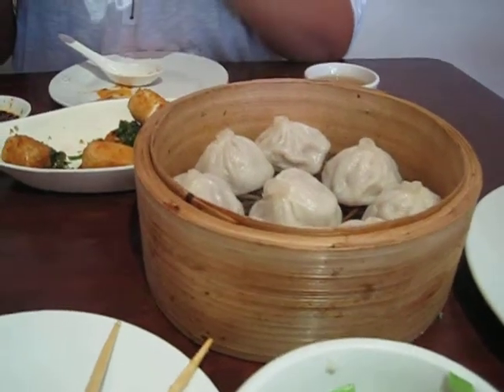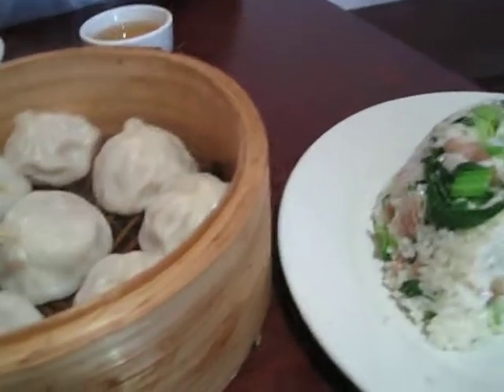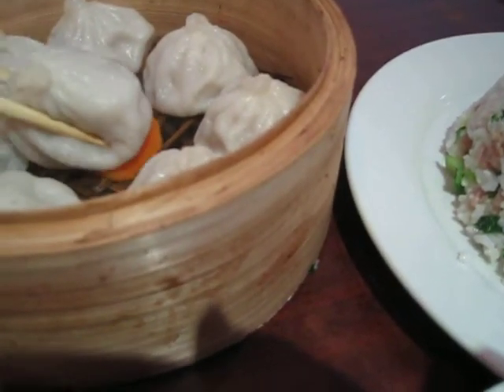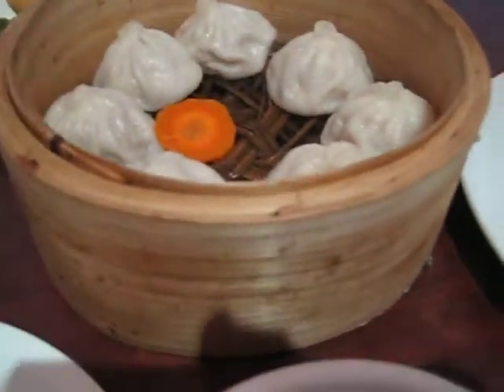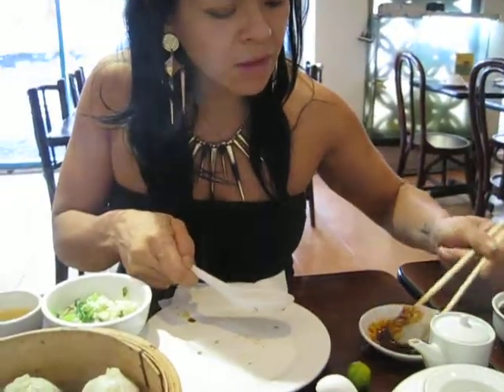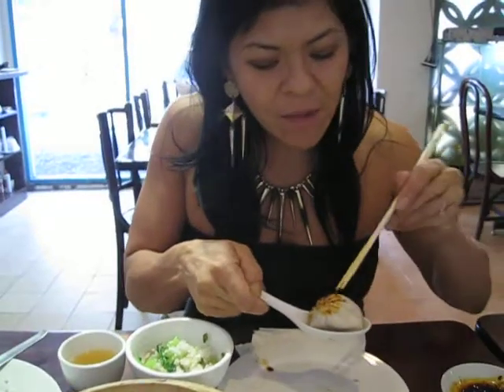Soup Dumpling Experience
xiaolongbao The characters that make up "xiaolongbao" translate literally to "small", "steaming basket" and "steamed buns (baozi)", and the whole term may be literally stranslated as "little-basket buns".

Ever since Anthony Bourdain featured this must have, I was compelled to try it. Glad I did cause it was soo good!